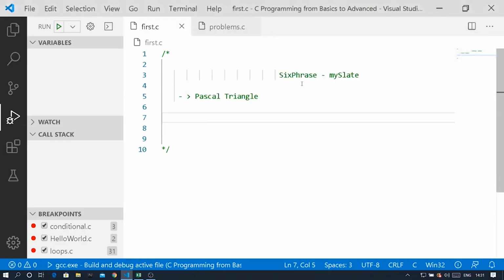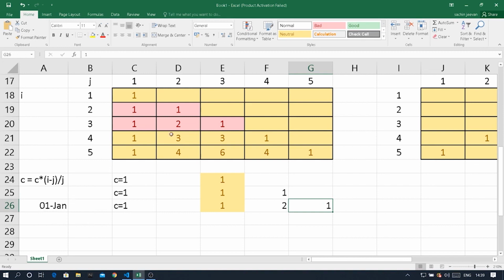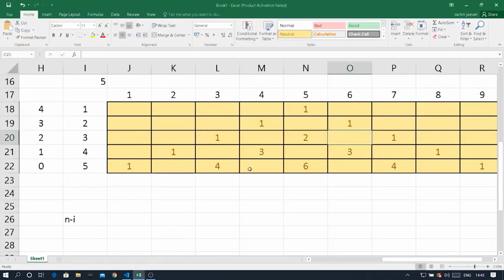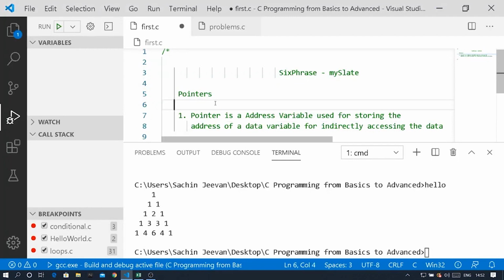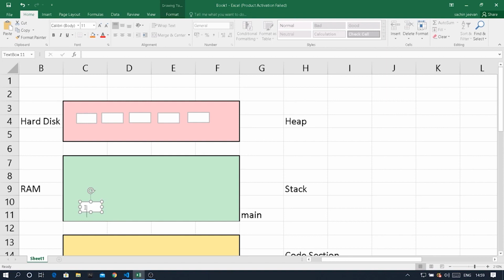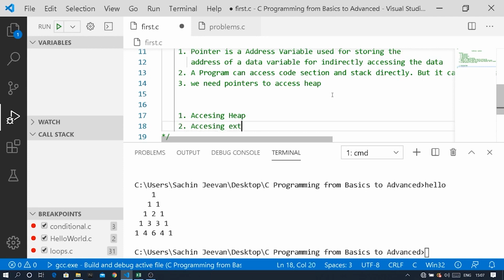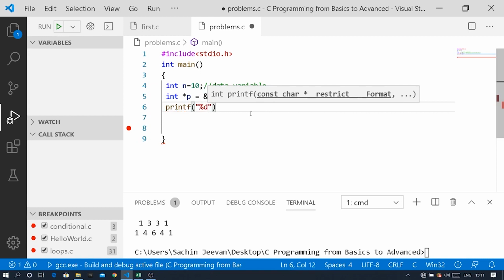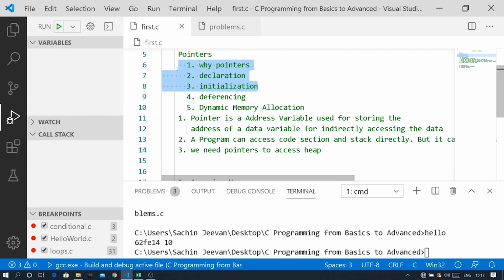C-Programming - Part 10A (Pointers)